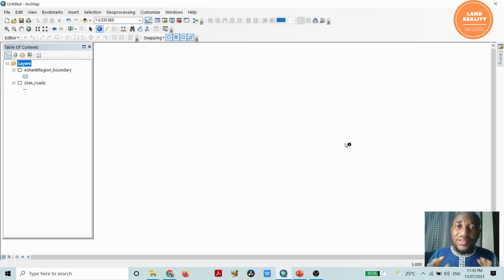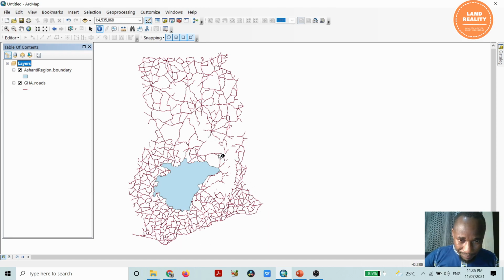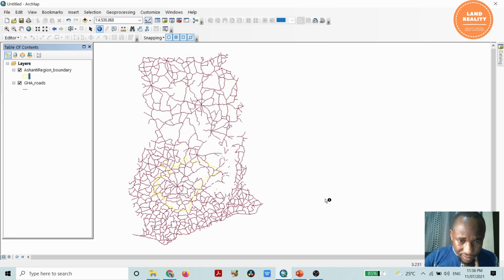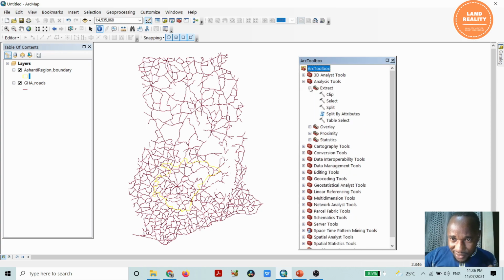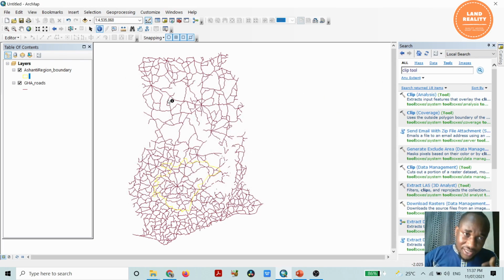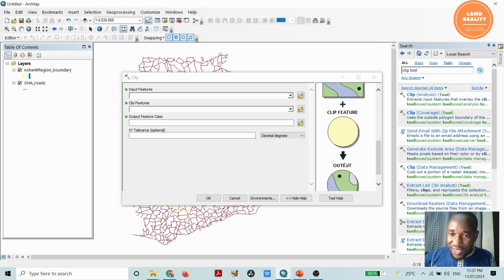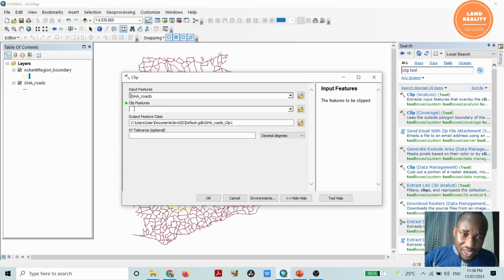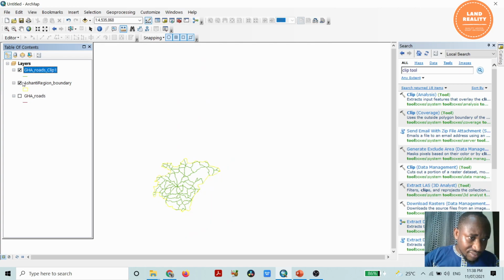clip tool in arcgis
This tutorial teaches you how to  use clip tool to clip vector data such as roads.
Geospatial analysis,working rastas,projections as well as classifying and view data,environmental spatial analysis jobs,using environmental spatial analysis tool,environmental informatics,environmental informatics masters, Spatial and environmental analysis